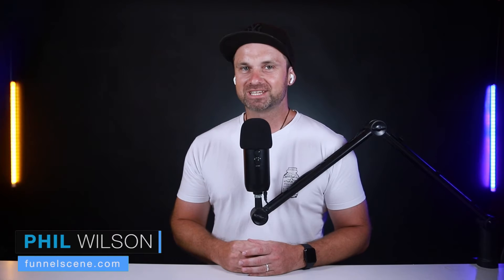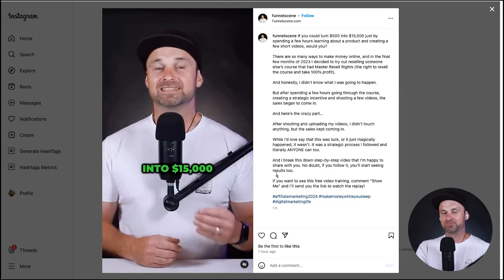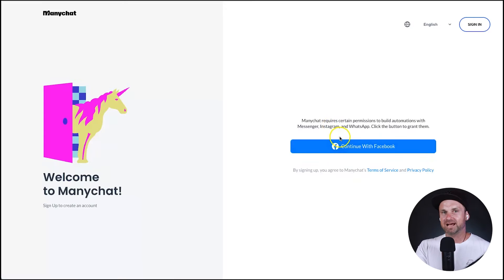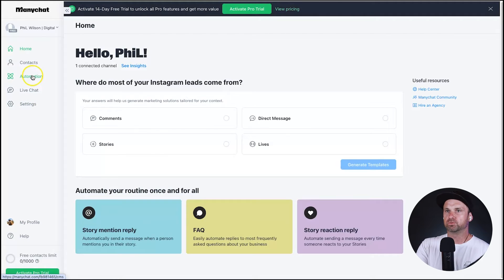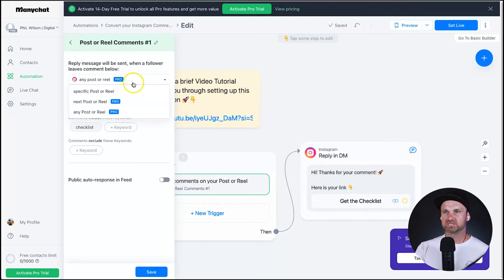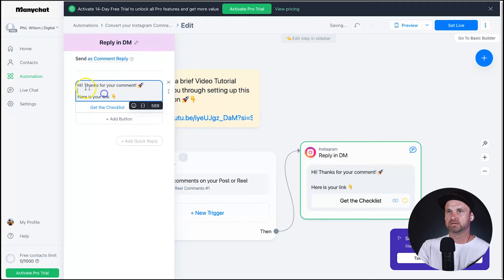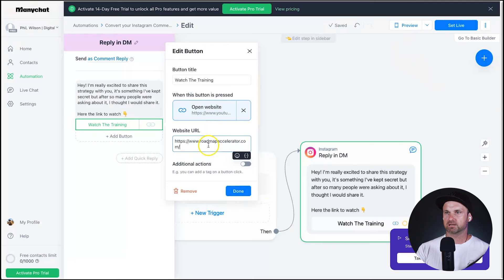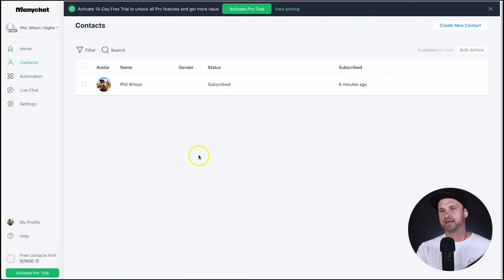Instagram Comment DM Automation ❇️ 6 Min Setup Manychat Tutorial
Instagram Comment DM Automation ✅ Get Started with Manychat and get 1x Month Pro Free.

Want to create virality as well as get more traffic, leads, and sales into your business? In this video, I'll show you how to implement an Instagram Comment DM automation so you can convert more followers, into customers.

Manychat has long been one of the best messaging platforms in the marketing industry, especially for Facebook and Instagram. They are also verified partners, so unlike other automation platforms, you won't get banned.

In this video, I'll walk you through how you can setup an Instagram Comment DM Automation so when someone comments on one of your posts or reels, they'll automatically get sent a DM with information you wish to share.

0:00 Instagram Comment DM Automation

I hope you enjoyed this Instagram DM Automation video, if you did make sure you hit the thumbs-up button and smash subscribe to stay up to date with more Sales Funnel & Automation training videos